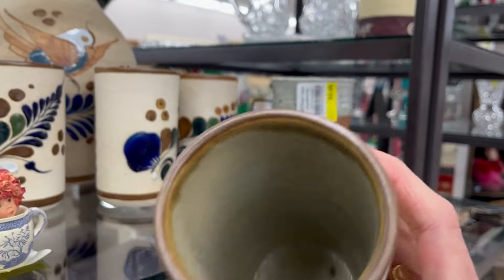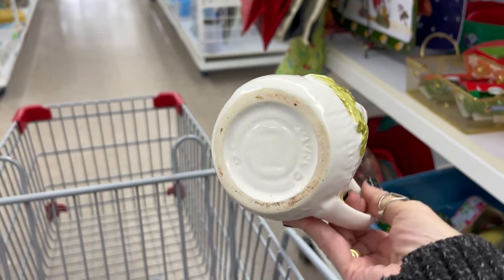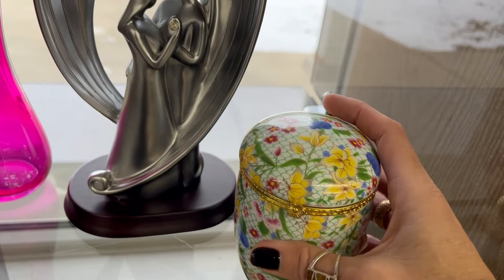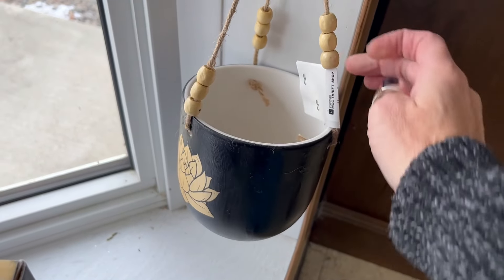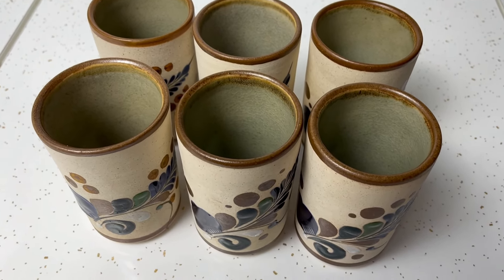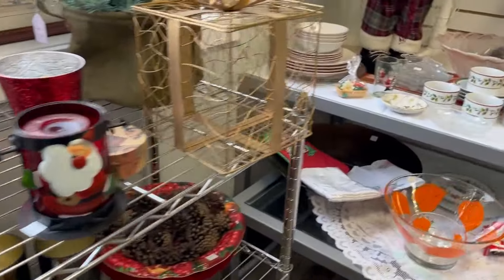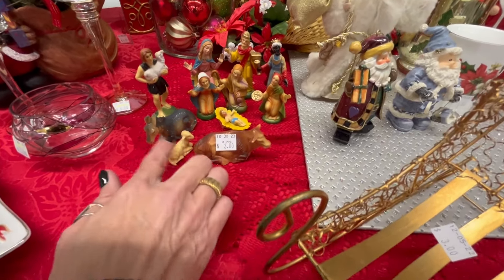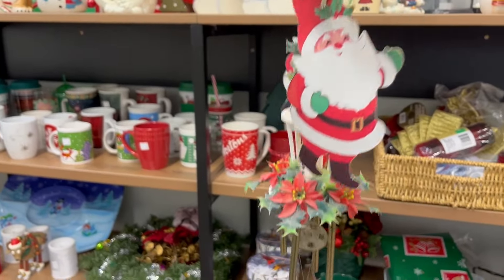THRIFT With ME | I Had To Go Back And Get Them | How To Make Money Thrifting 🇨🇦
I Had To Go Back And Get Them!

✨ In this video I take you to TWO small town THRIFT STORES.

Thrifting for vintage home decor & collectables to resell in my Etsy shop, or keep for my own collections.

Fifth Avenue Vintage Co!

Check out @eclecticvintage’s profile on Whatnot to see what they’re selling, want, or have in their collection

✨sign up for Whatnot and get $10 to spend on your first purchase